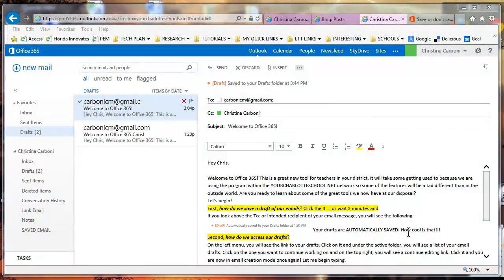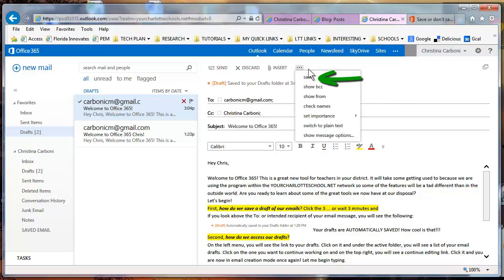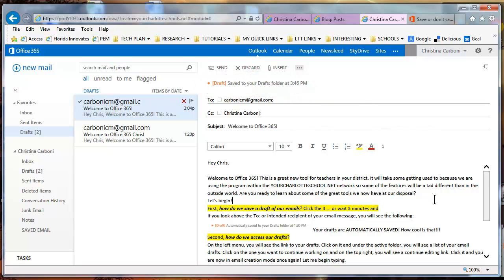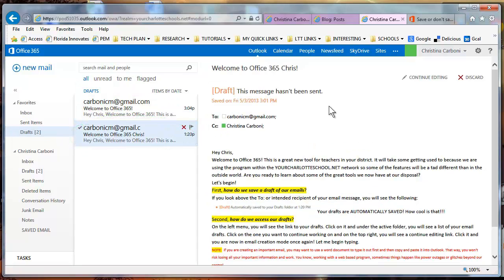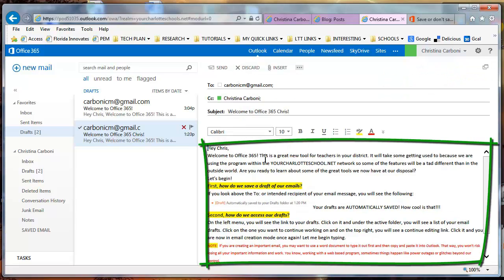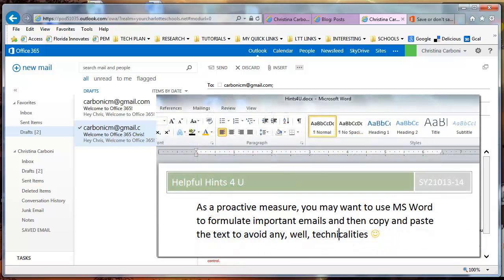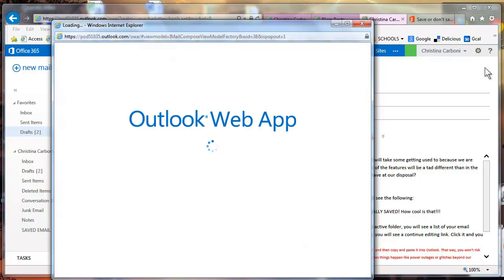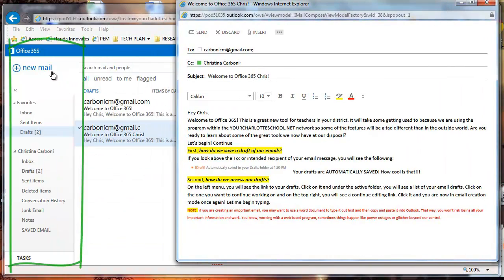MS Office 365 Outlook 2013 Email-Saving and Accessing Drafts_CCPS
This video tutorial discusses drafts in Office 365 Outlook Web App.
Created by Chris Carboni